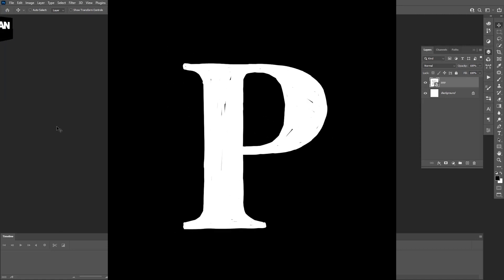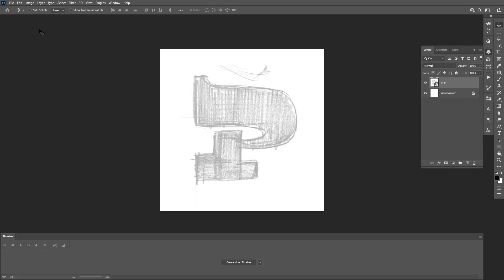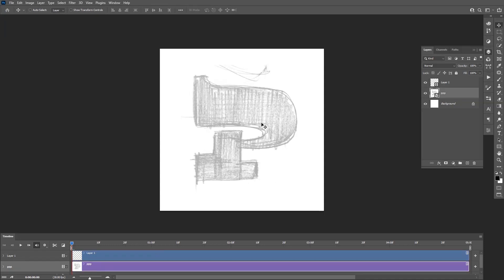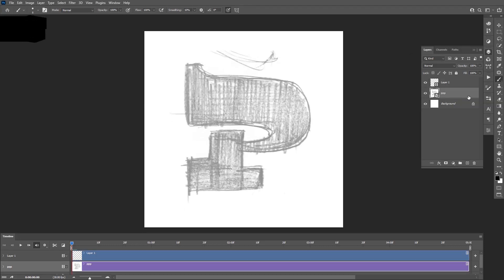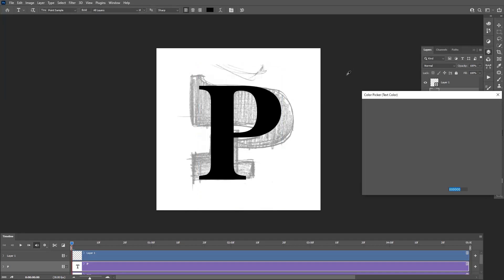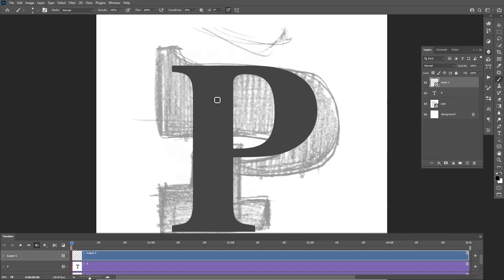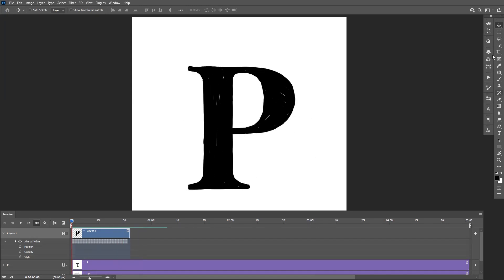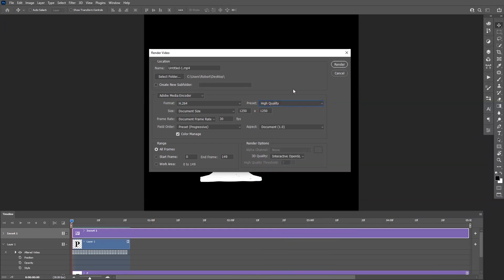How to Animate With Photoshop | Adobe Photoshop Tutorial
Photoshop has a pretty old school animation tool and it has been there forever but not many of us use this because it’s kind of basic but if you know how to use it you can achieve really nice animations with it.